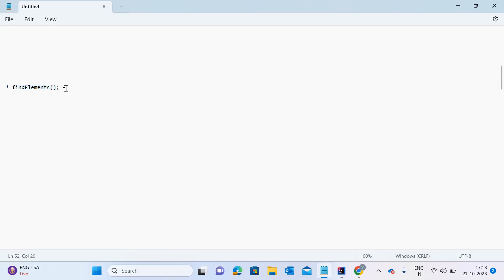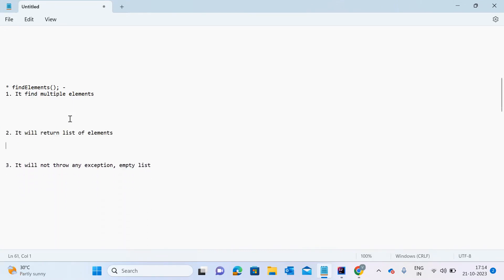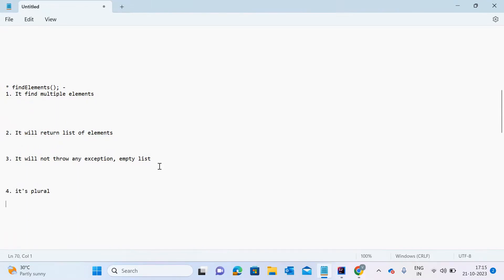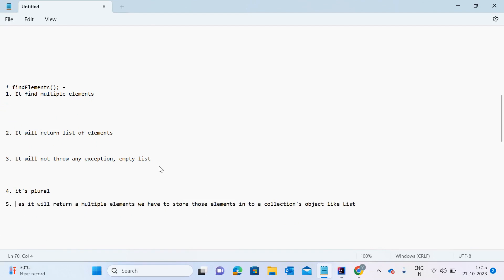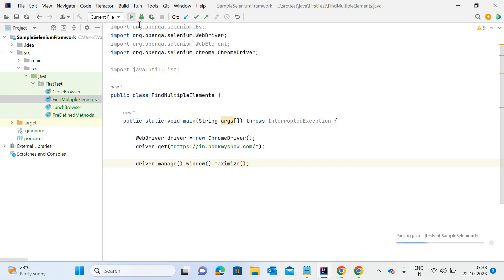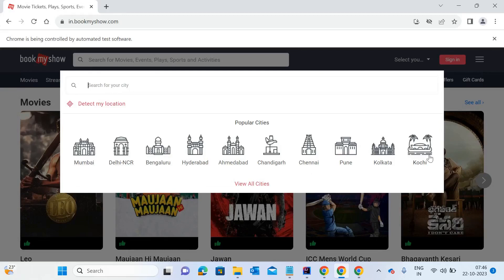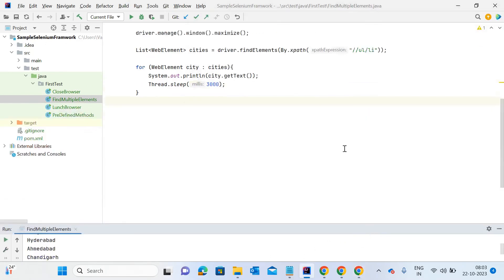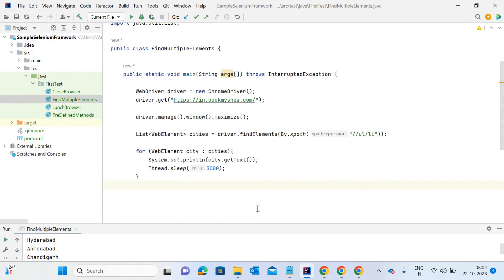Selenium Automation -6 || driver.findElements(); method + syntax + returnType in selenium with java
Hi Everyone,
In today's session I have covered -
FindElements(); method explanation with a real time scenario of BookMyShow.com website.